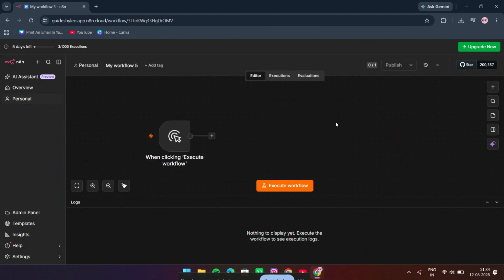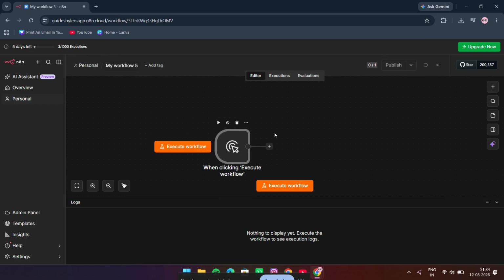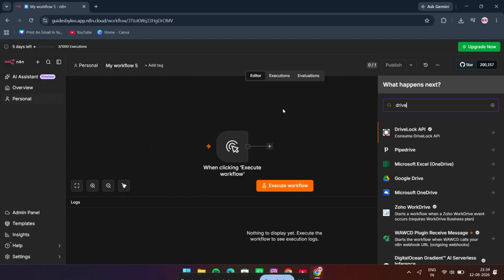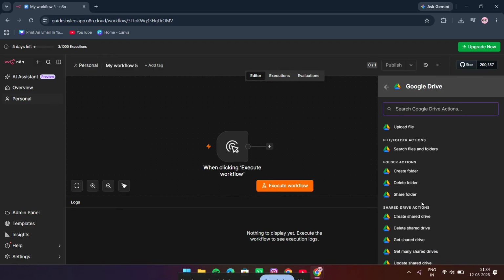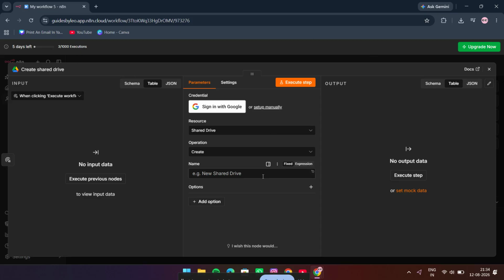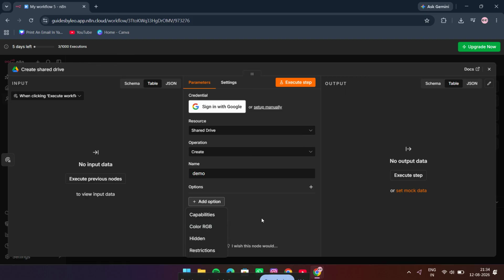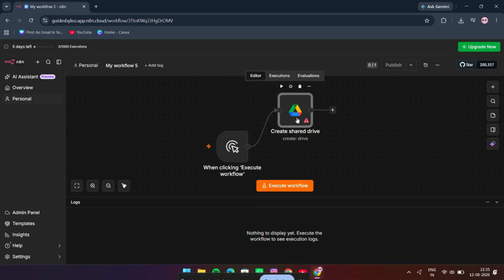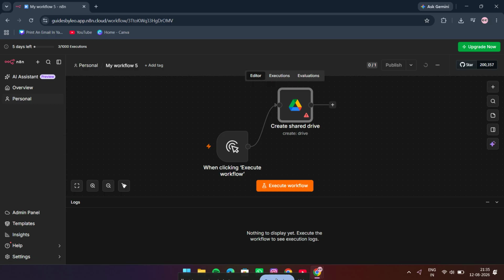How To Create Shared Drive Using Google Drive Node In N8n (Easy Guide)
Learn how to create a shared drive using the Google Drive node in n8n with this simple step-by-step tutorial.
Open your workflow, choose Google Drive from the nodes panel, select Create Shared Drive, and configure it the way you want.

🕚Timestamps:
0:00 Intro
0:12 Open the workflow
0:24 Choose Google Drive node
0:36 Select Create Shared Drive
0:49 Configure the shared drive
1:04 Save and run the workflow
1:15 Outro

✍️What You'll Learn In This Video:
• How To Open Your Workflow In N8n
• How To Add The Google Drive Node
• How To Select The Create Shared Drive Operation
• How To Configure Shared Drive Settings
• How To Run And Save The Workflow

💡Pro Tips:
• Double-check your Google Drive credentials before running the node
• Keep shared drive names clear and easy to recognize
• Test the node once before using it in a full automation
• Use shared drives to organize team files more efficiently